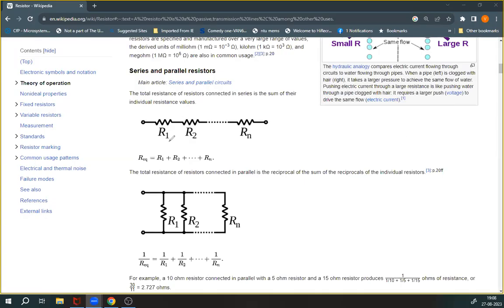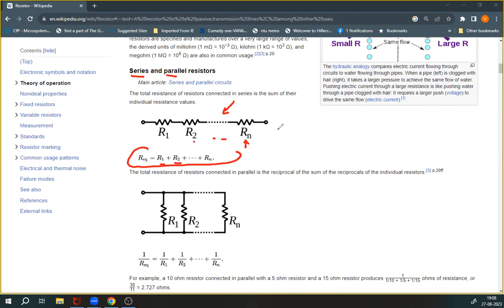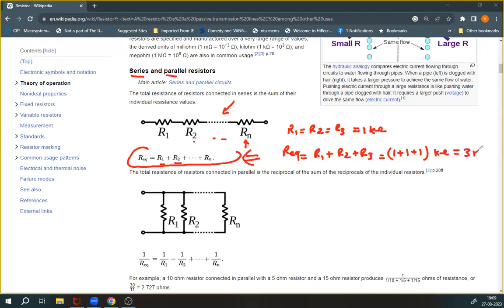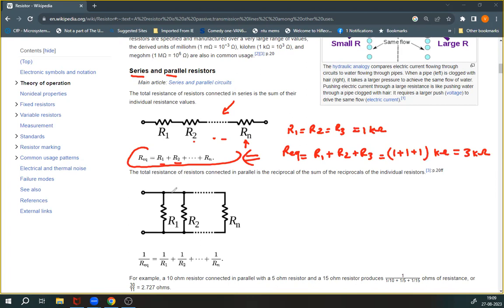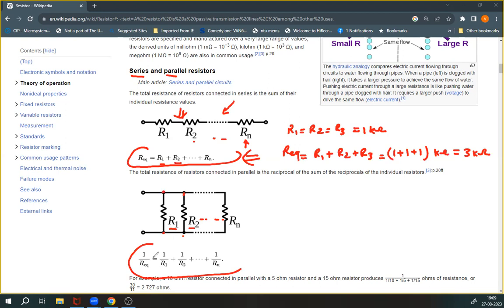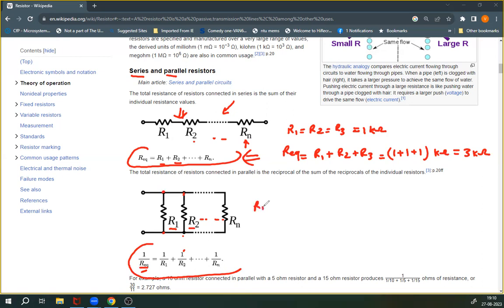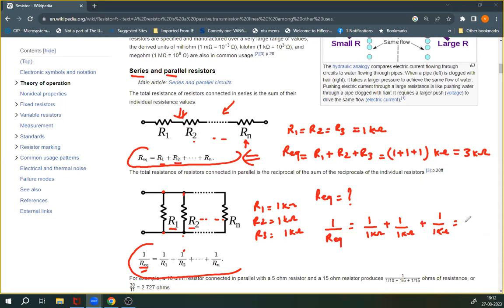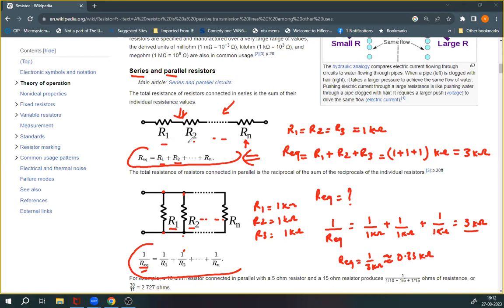1/R or R1+R2? Master Resistor Math in Minutes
Struggling with circuit math? This tutorial breaks down exactly how to add resistors in series and parallel, moving from basic formulas to practical circuit calculations. Whether you're a student prepping for exams or a hobbyist building a new project, you'll learn the fundamental laws that govern resistor networks and see step-by-step examples of equivalent resistance calculations.

What you’ll learn:

The core differences between series and parallel configurations.
How to use the series formula ($R_{total} = R_1 + R_2 ...$).
Mastering the reciprocal formula for parallel networks.
Practical tips for simplifying complex resistor circuits.

Measuring Voltage & Current in Circuits | Practical Demo
Norton's Theorem Explained: Solve Circuits Faster